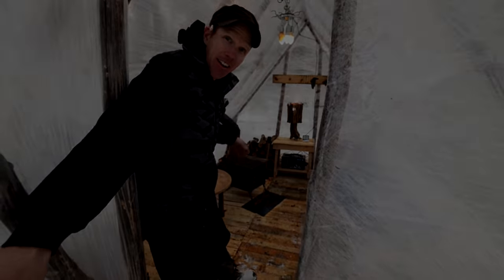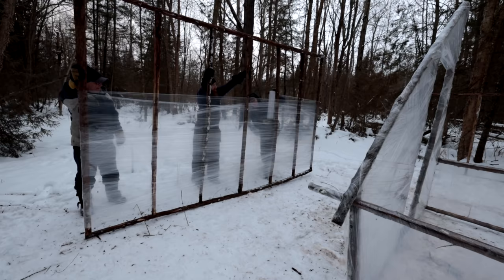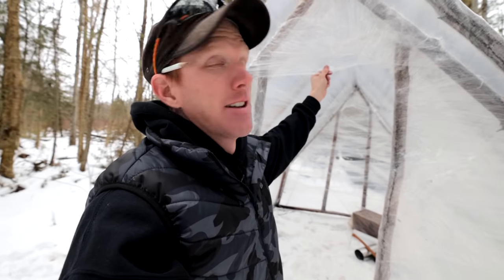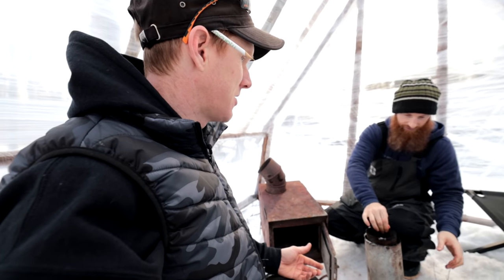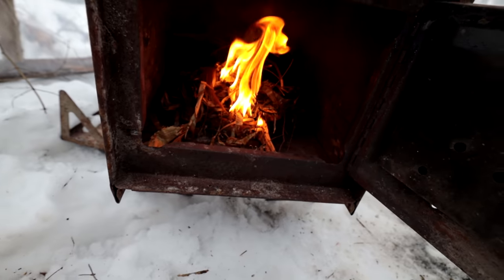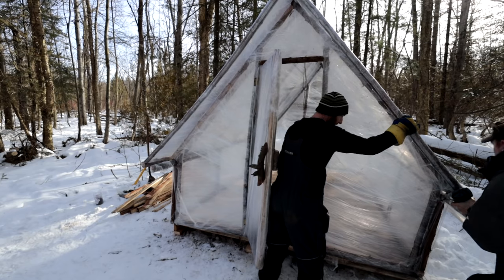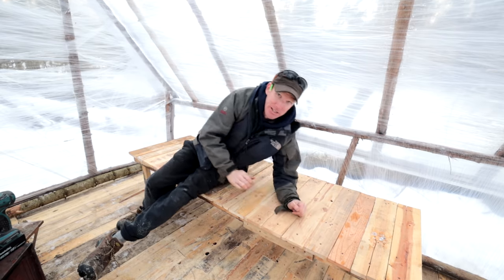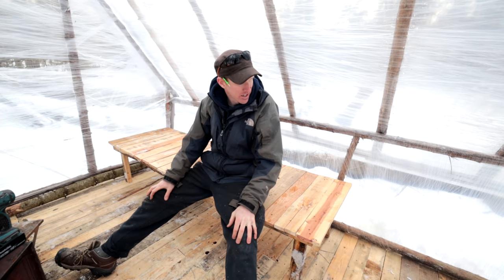$25 Winter Cabin Build (on an Extreme Budget!)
We build an entire cabin for just $25, most of which was the cost of plastic wrap.

We also used pallet wood, some screws, scrap lights, an old wood burning stove, and cedar poles we cut from the forest.

Join us as we show you how to build a tiny cabin in the woods for a super low cost.  All this can be done with a drill and screws, or a hammer and nails, a handsaw, circular saw if you prefer, and just over 1 roll of plastic pallet wrap.  We also build a table, chair, and full bed!

The cabin sleeps 1 comfortably, but it's possible to get one more.  If no stove is necessary, it's super easy to get one more person inside the tent, but there needs to be enough space behind the stove so the plastic doesn't melt.

If you decide to build this shelter, be sure to keep safety in mind and use a smoke detector.